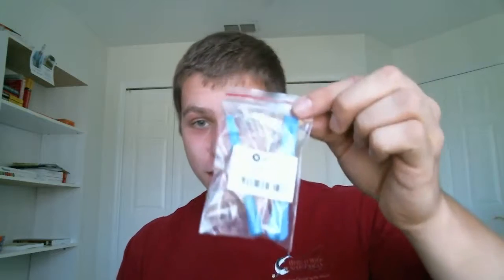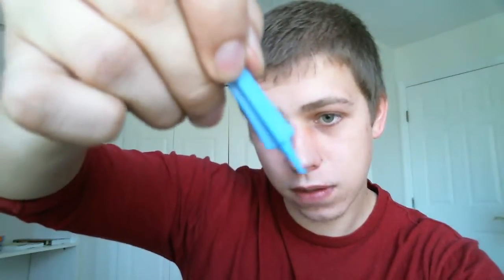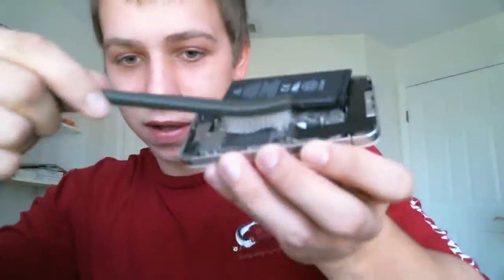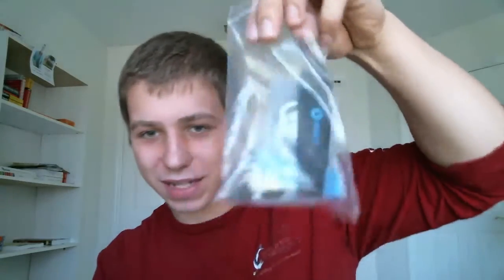Lots of Goodies for Mobile Techs, that make Life easier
Starts out a little scary (Call it Halloween edition)
Check the Blog and Be Awesome